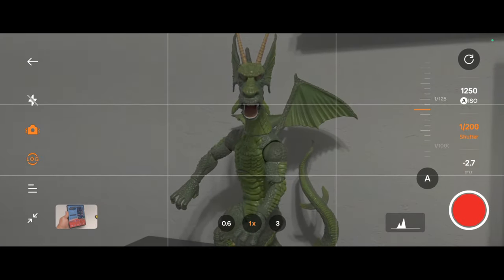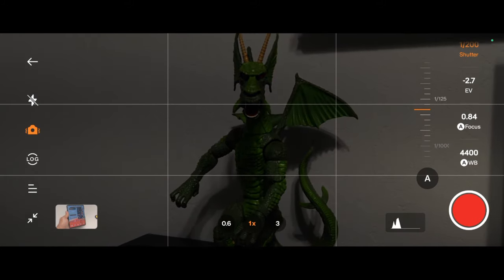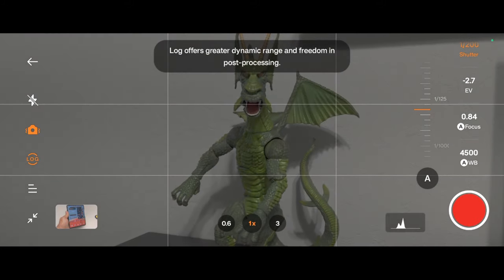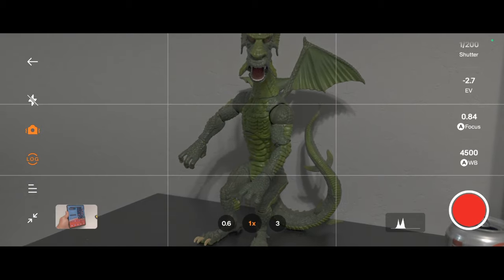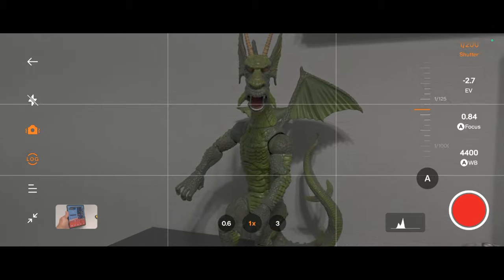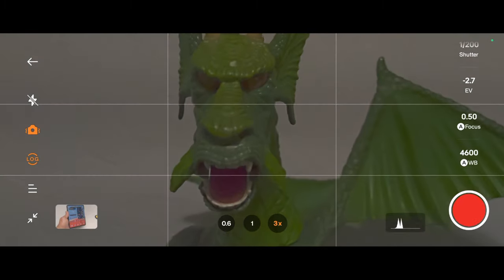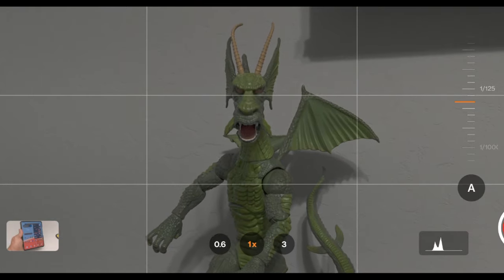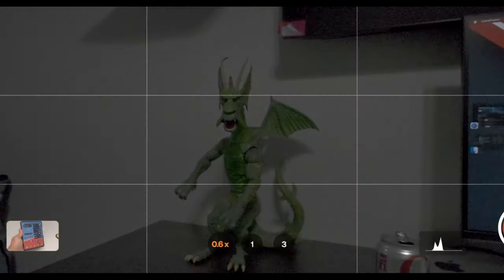Unveiling OnePlus' Hidden Gem: The Best Feature No One Knows About!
The One feature no one is talking about!

Amazon Store:
Try Twitch Prime:

Amazon Wish List :

oneplus open camera test
oneplus open review
oneplus open vs z fold 5